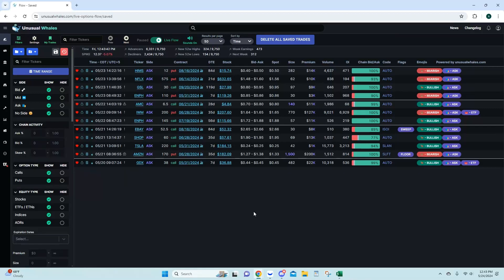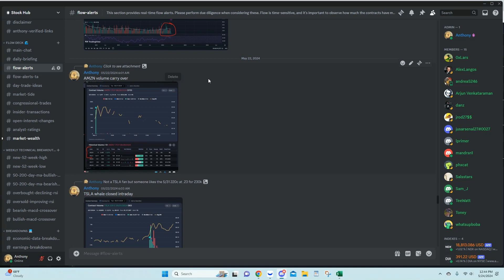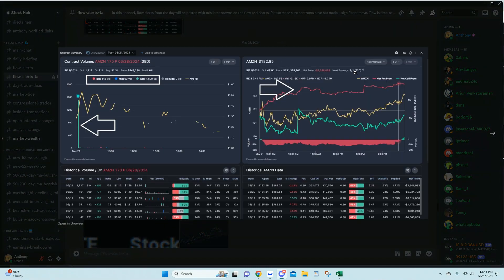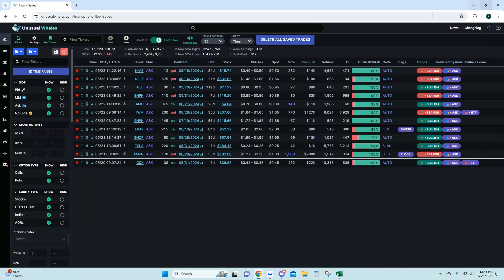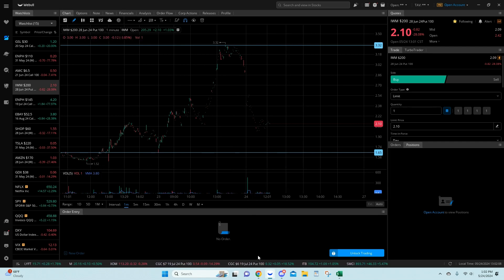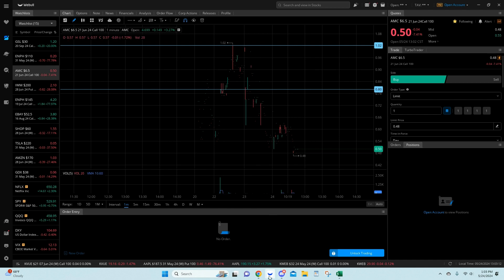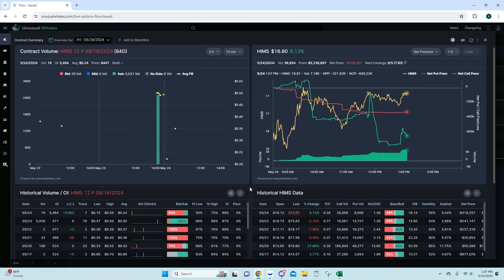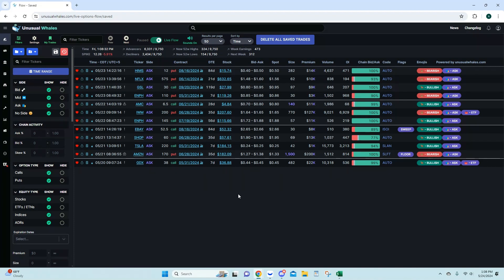Unusual Whales Flow Alerts Recap for 5/20/24 to 5/24/24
This is our weekly Unusual Whales Flow Alerts recap for Stock Hub and Twitter/X. We go over the alert, what made the alert unusual, how the alert was read, and the movement of the contracts from the alerts covered. Keep in mind a couple of these alerts ($NFLX and $HIMS) are on a longer time frame and have not made moves yet.

Flow alerts covered:

GDX 5/31 38c
AMZN 6/28 170p
TSLA 5/31 220c
SHOP 6/28 60c
EBAY 8/16 52.5c
ENPH 7/19 145c
IWM 6/28 200p
AMC 6/21 6.5c
ENPH 5/31 110p
GSL 9/20 30c
NFLX 6/14 575p
HIMS 8/16 12p